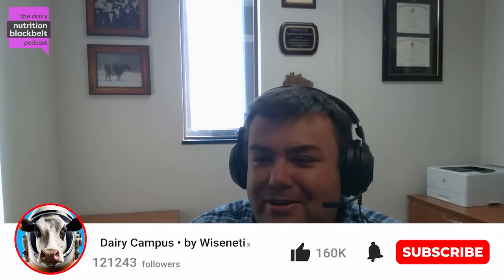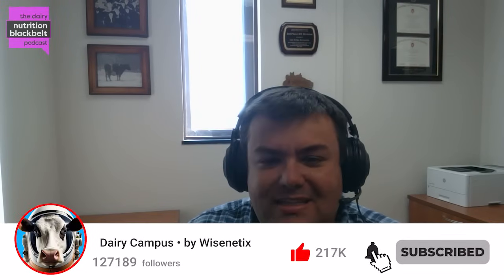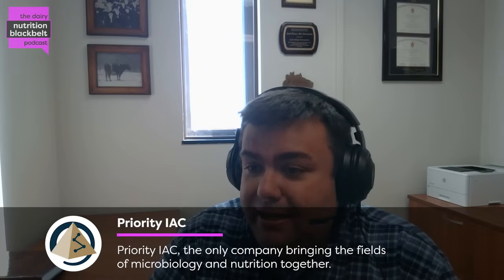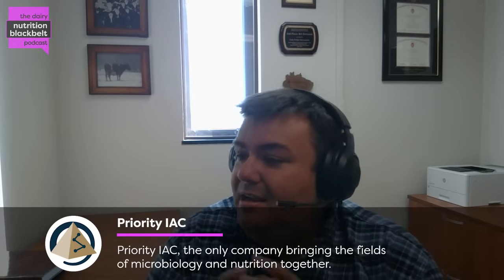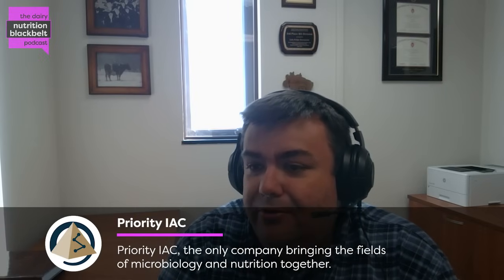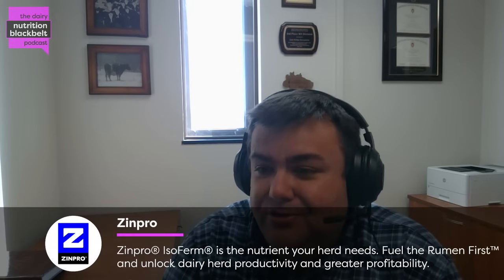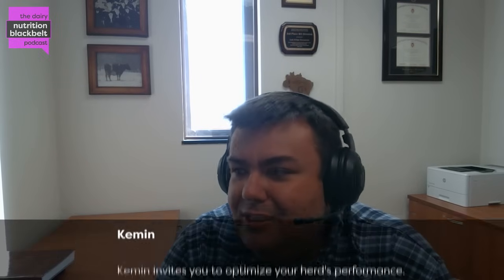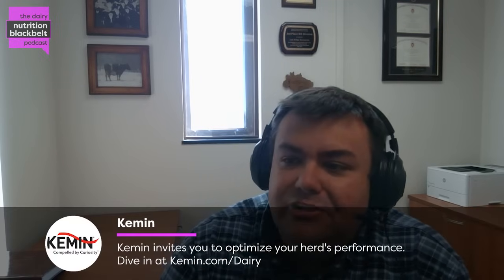High-Protein Corn Co-Products - Dr. William Brown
In this special rerun episode of The Dairy Nutrition Blackbelt Podcast, Dr. William Brown from Kansas State University shares his research on high-protein corn co-products as alternatives to soybean meal in dairy calf starters. He explains the nutritional value, digestibility, and economic implications of these innovative feed ingredients. Learn how early calf nutrition impacts long-term performance and discover the potential benefits of using corn co-products. Listen now on all major platforms!

"We saw that calves on the high-protein corn product grew more and had greater average daily gain."

Meet the guest: Dr. William Brown is an Assistant Professor at Kansas State University, specializing in dairy cattle nutrition. He holds a Ph.D. in Animal Sciences from the University of Illinois, where he focused on improving nutritional strategies for dairy production. His research explores feed efficiency, growth performance, and the use of alternative feed ingredients in dairy systems.

What will you learn:
(00:00) Highlight
(00:39) Introduction
(02:39) Corn co-products for calf starters
(04:15) High-protein corn co-product
(06:34) Balancing amino acids
(08:18) Study results
(10:45) Cost-benefit analysis of co-products
(13:09) Closing thoughts